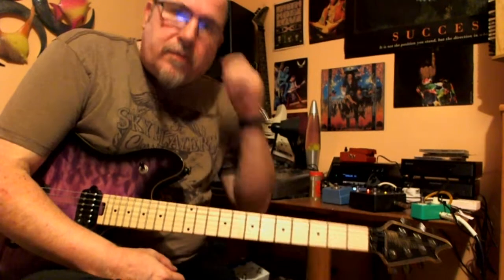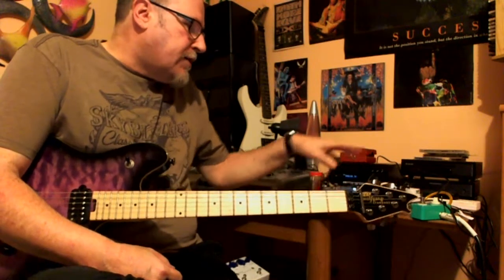Atomic Amplifirebox Mesa Boogie Mark iv Demo.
Great amp for the heavier stuff !